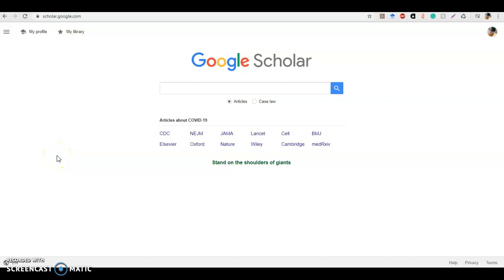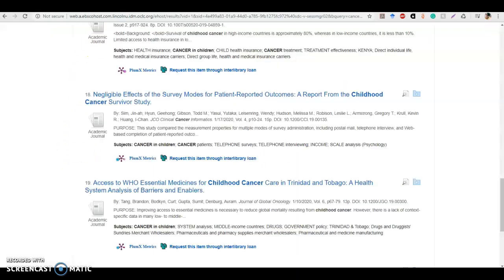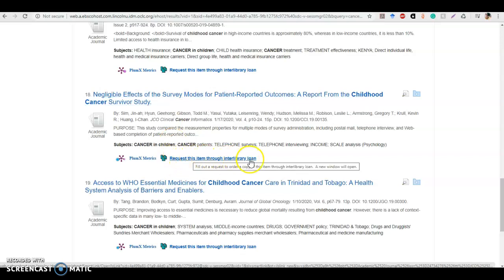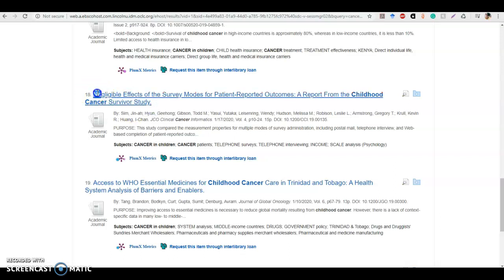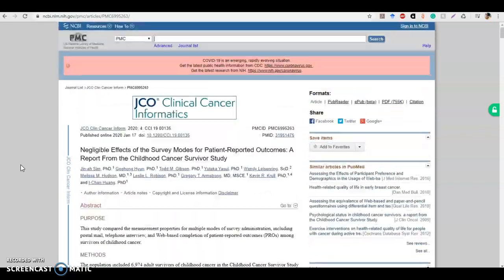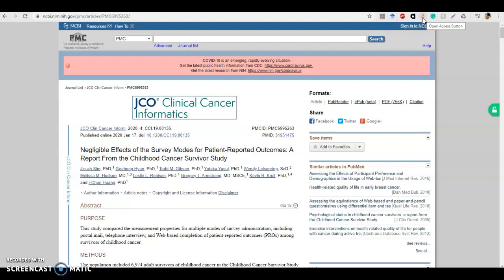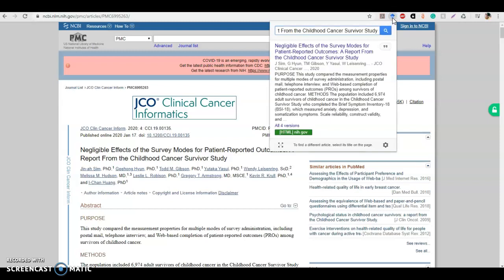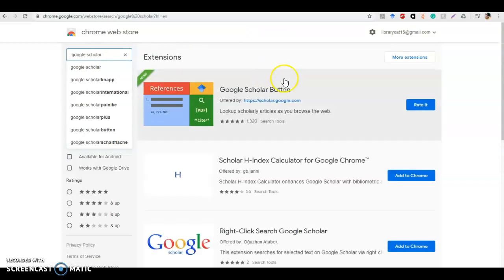Google Scholar, Unpaywall, and Open Access Tools